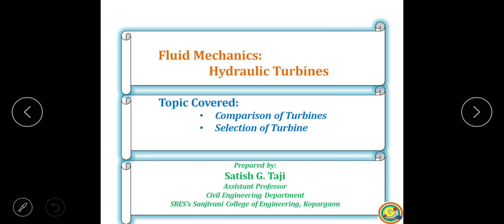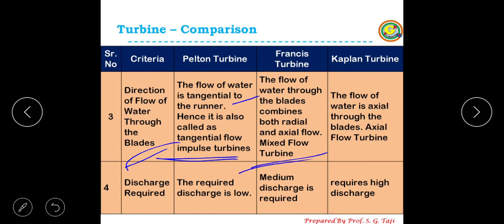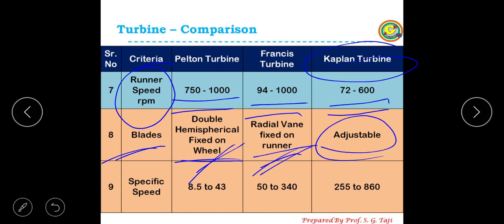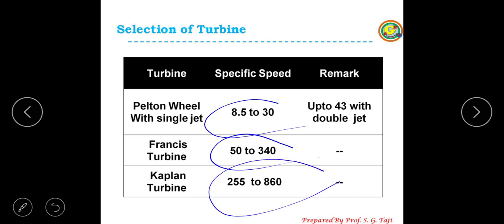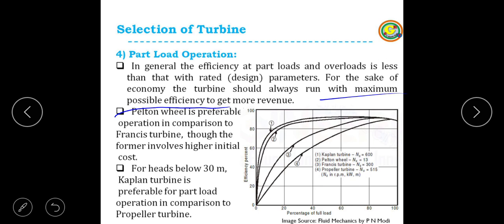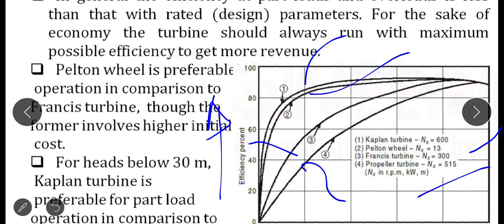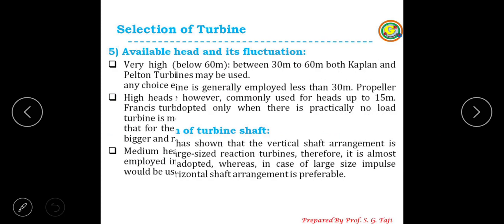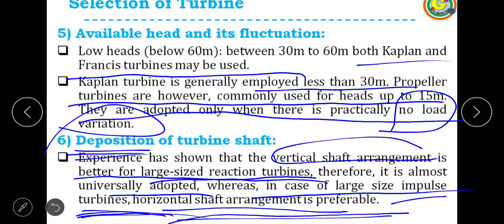Unit 5 L. No. 10: Comparison and Selection of Turbines-